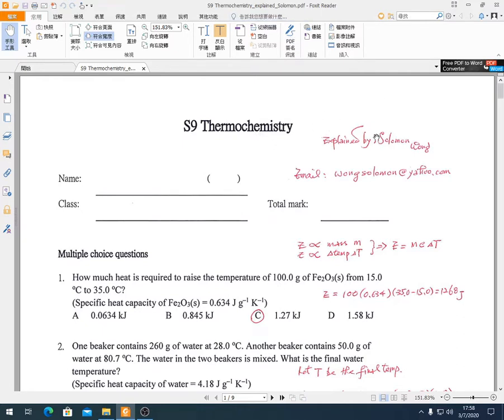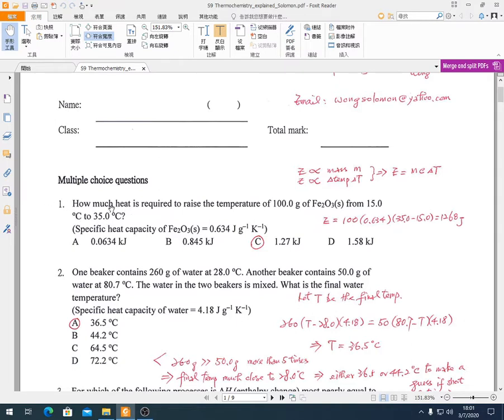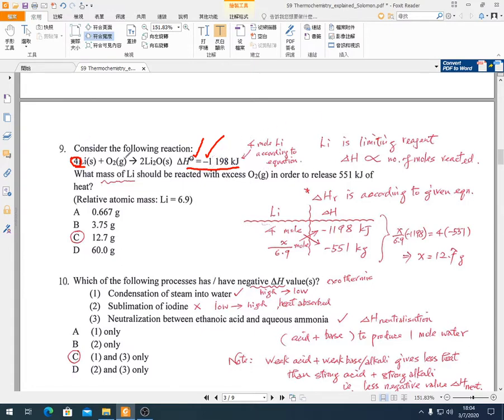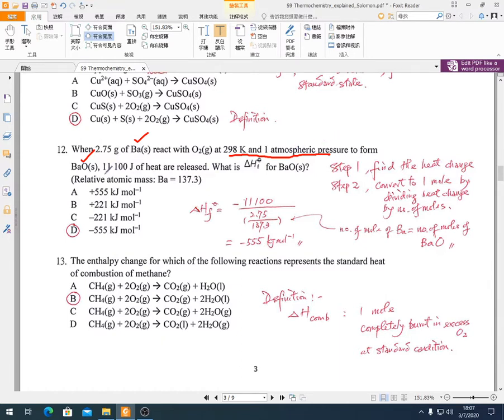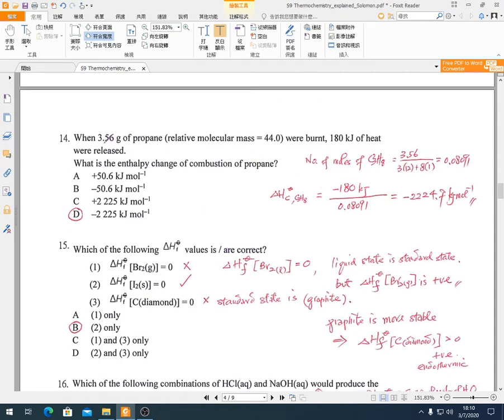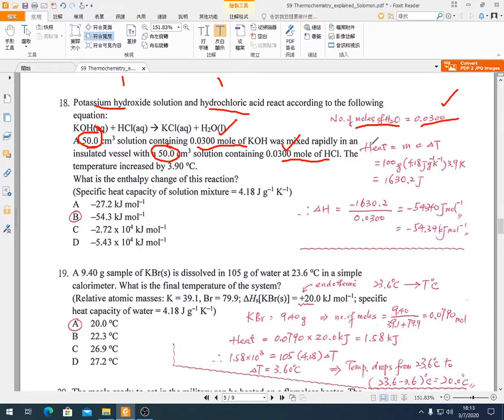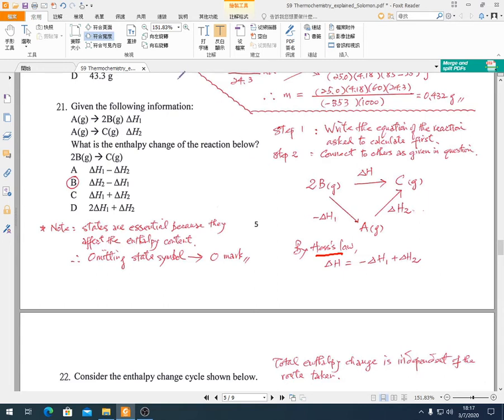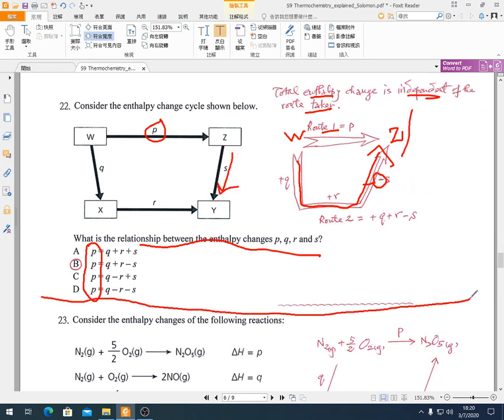S9 Thermochemistry SolomonWong Part 1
HKDSE Thermochemistry explained by Solomon Wong
Part 1 (EMI) 3 July 2020